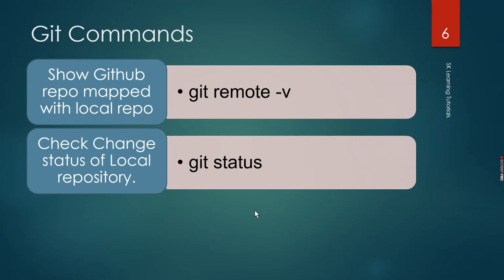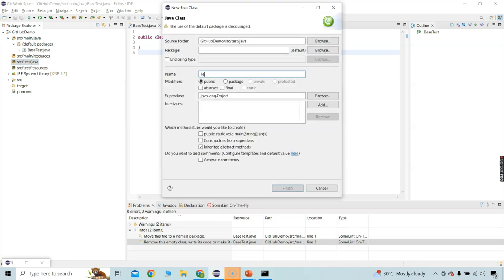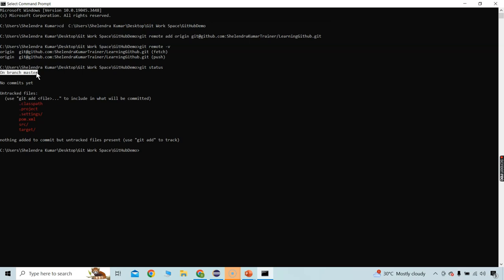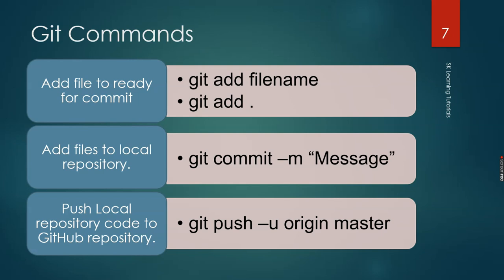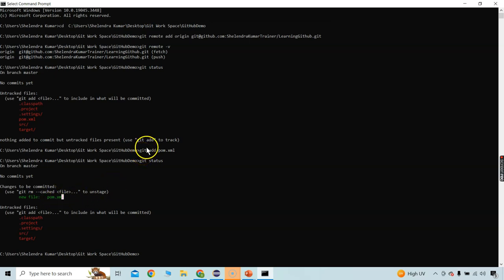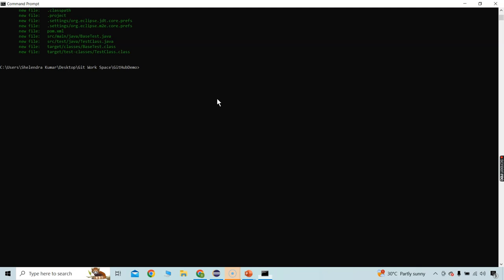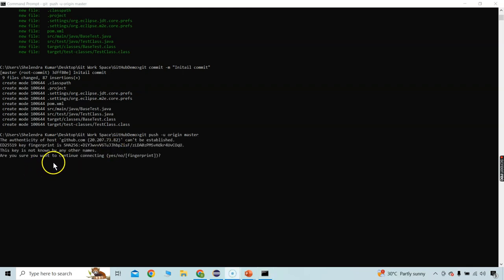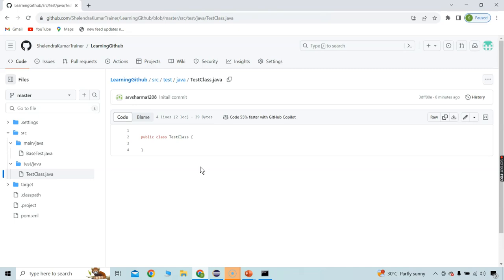Git Tutorial #8 | Git Status, Add, Commit & Push Commands